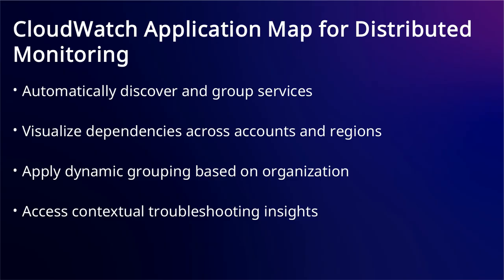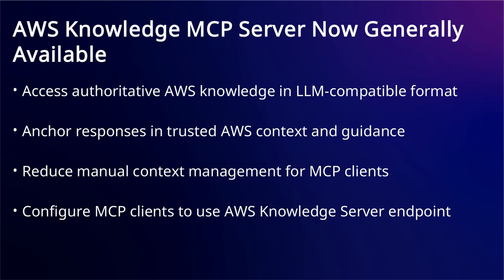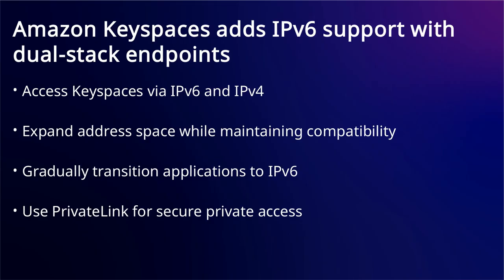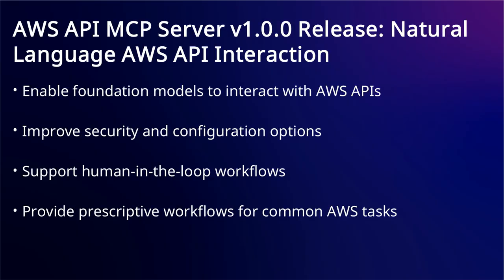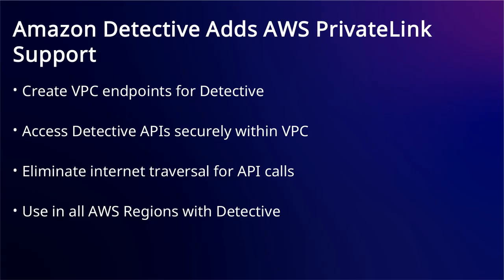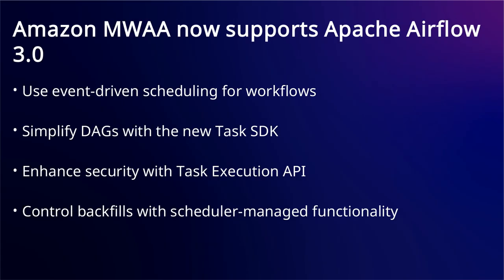🚀 What's new at AWS | Oct 01, 2025 🚀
These new AWS services and features were announced on Oct 01, 2025.

📺 Chapters:
0:00 - AWS DataSync Adds VPC Endpoint Policy Support
0:51 - CloudWatch Application Map for Distributed Monitoring
1:29 - AWS Knowledge MCP Server Now Generally Available
2:26 - Amazon Keyspaces adds IPv6 support with dual-stack endpoints
3:14 - AWS API MCP Server v1.0.0 Release: Natural Language AWS A...
4:00 - Amazon Detective Adds AWS PrivateLink Support
4:39 - Amazon Bedrock Data Automation enhances audio transcription
5:26 - Amazon MWAA now supports Apache Airflow 3.0

Details of the features can be found here:

🚀 AWS DataSync Adds VPC Endpoint Policy Support
🚀 CloudWatch Application Map for Distributed Monitoring
🚀 AWS Knowledge MCP Server Now Generally Available
🚀 Amazon Keyspaces adds IPv6 support with dual-stack endpoints
🚀 AWS API MCP Server v1.0.0 Release: Natural Language AWS API Interaction
🚀 Amazon Detective Adds AWS PrivateLink Support
🚀 Amazon Bedrock Data Automation enhances audio transcription
🚀 Amazon MWAA now supports Apache Airflow 3.0